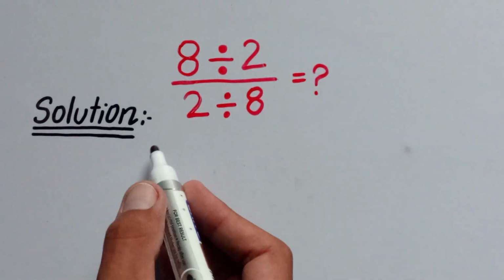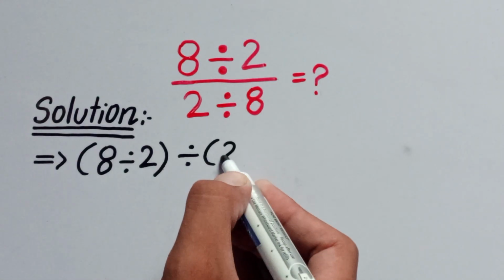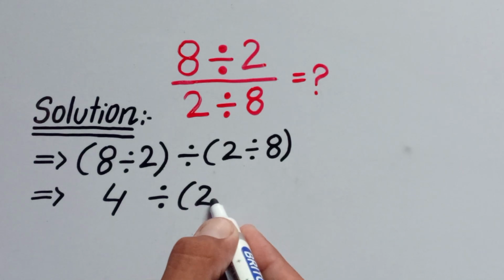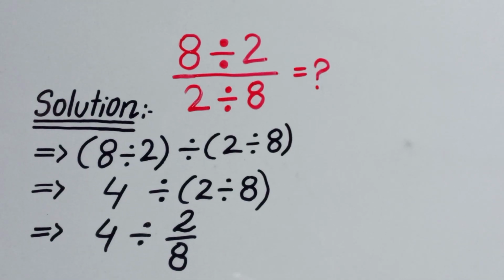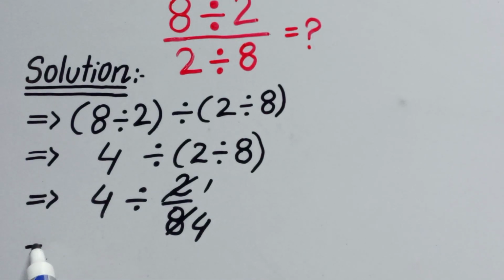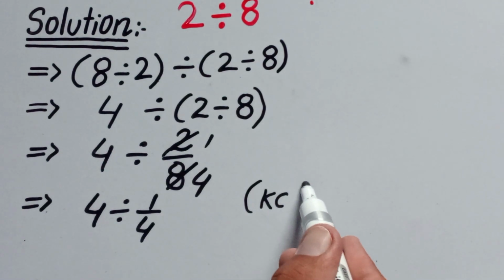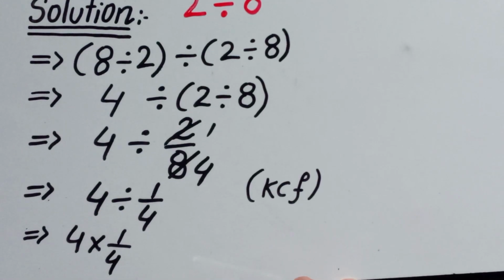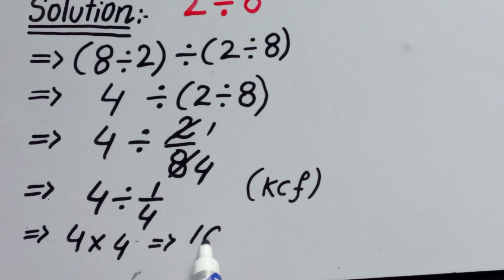“PEMDAS Math Trick That Confuses Even Smart Students 🧠”